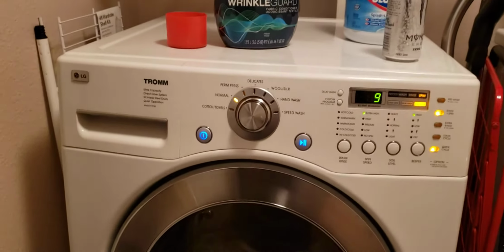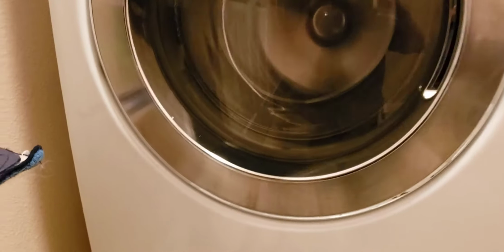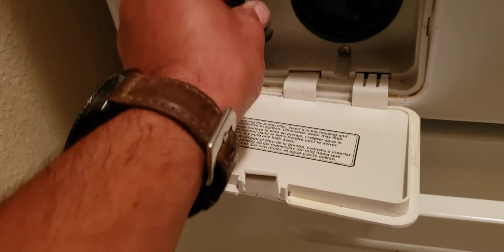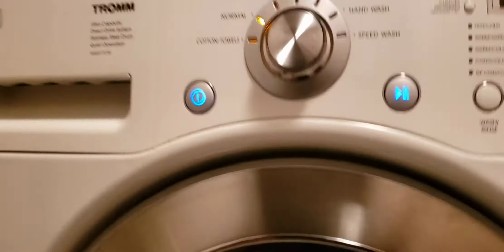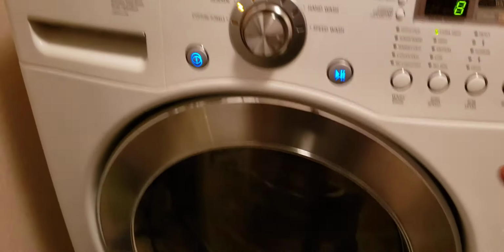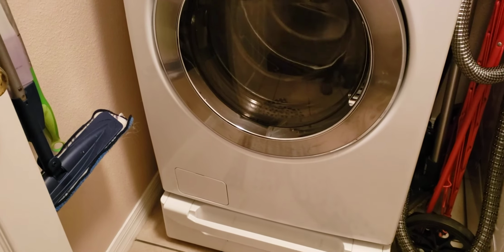LG front load washer CODE OE or 0E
LG front load washing CODE OE or 0E. How to fix error OE on LG front load washer.  Remove pump filter and clean it.